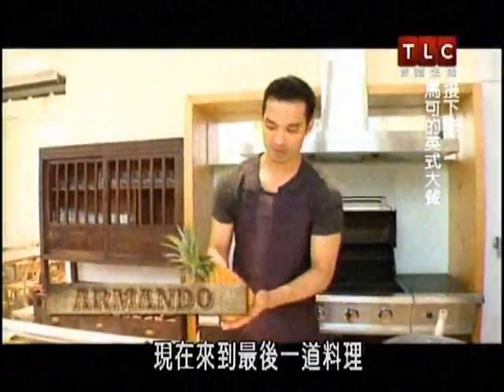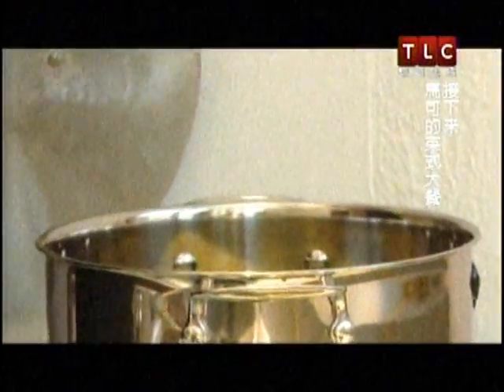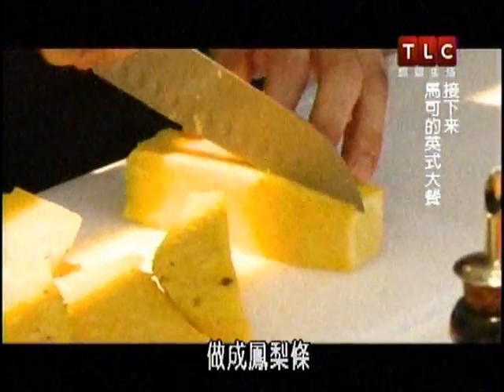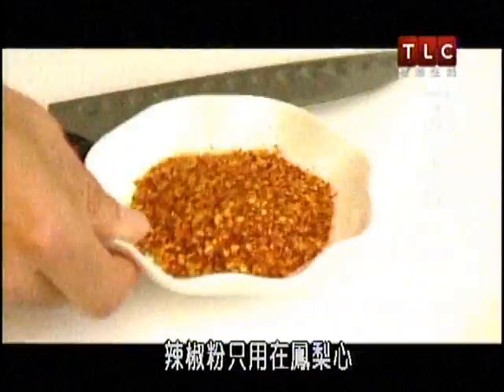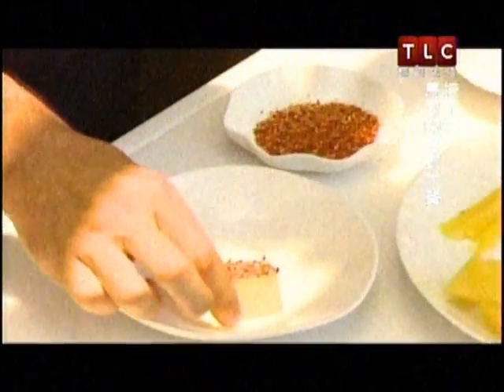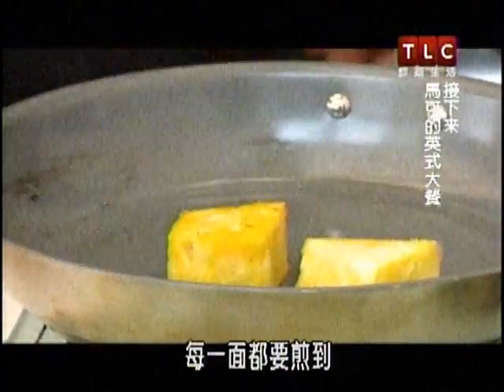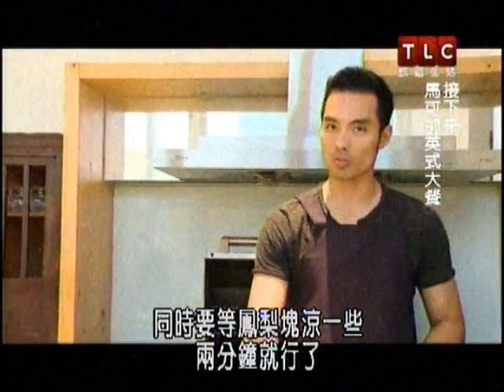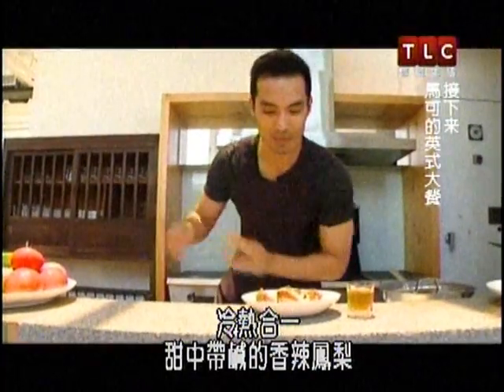阿曼多 帥哥好煮意 香煎鳳梨佐香料